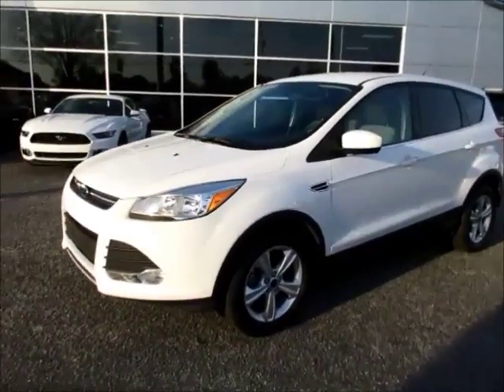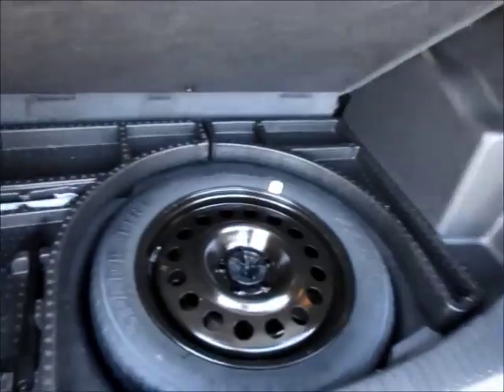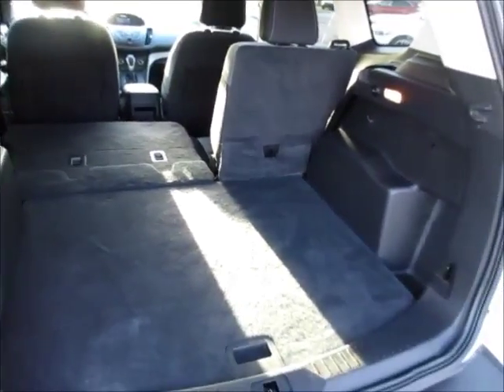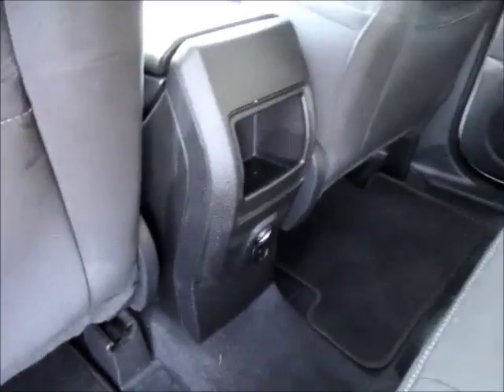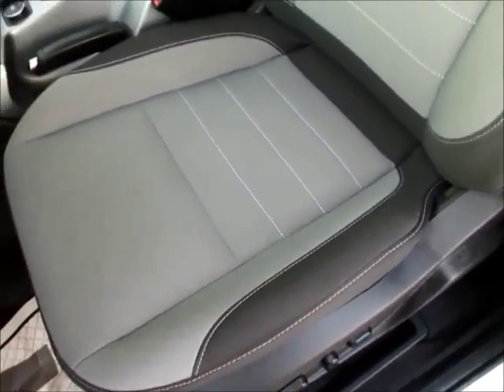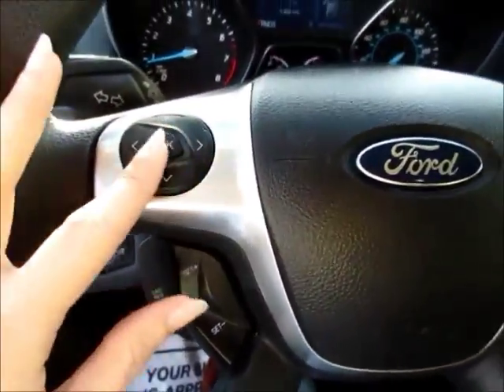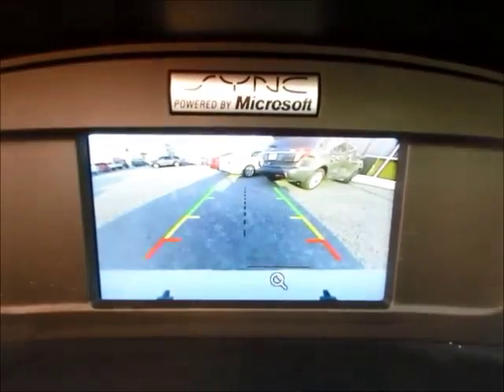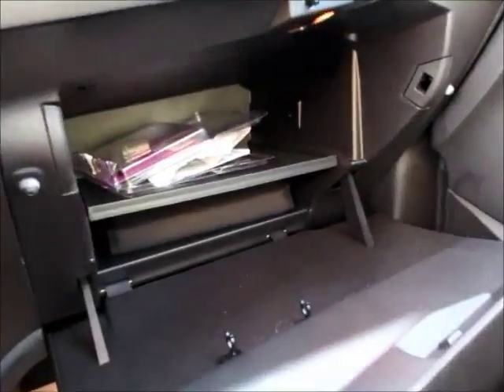2014Ford Escape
2014 Ford Escape